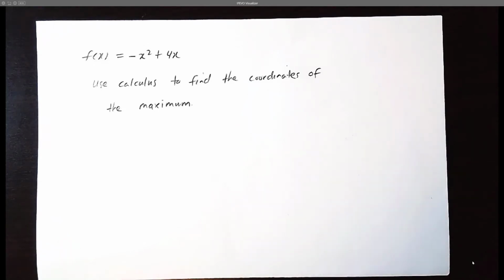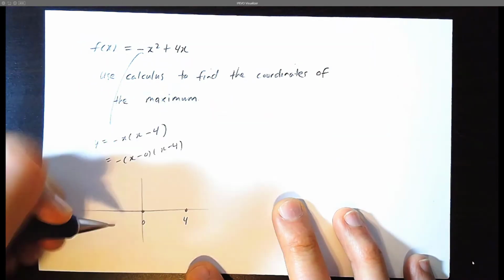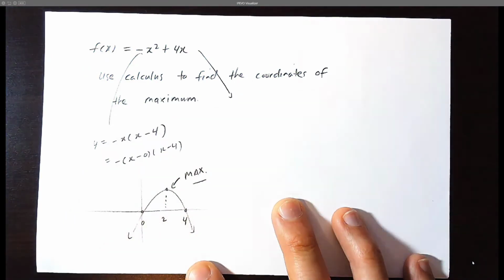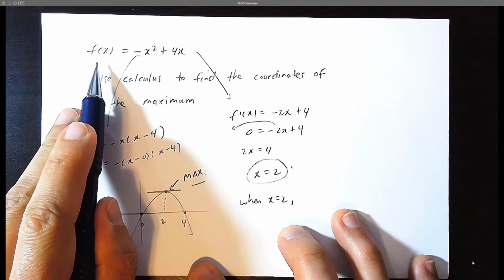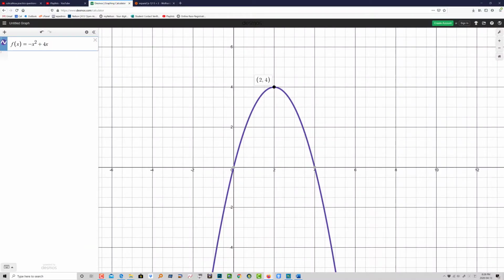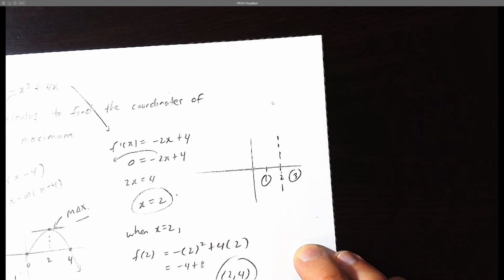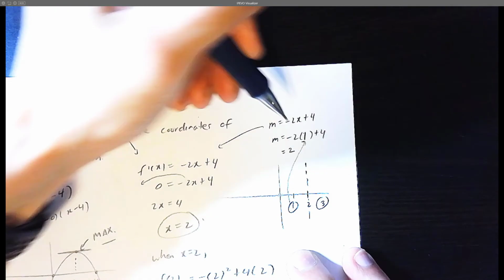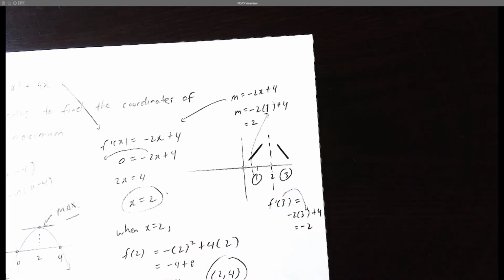Applications of Differentiation - Calculus Graph Sketching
Applications of Differentiation - Calculus Graph Sketching.  Visit hunkim.com for more math practice problems.